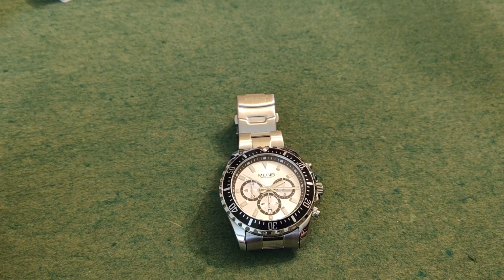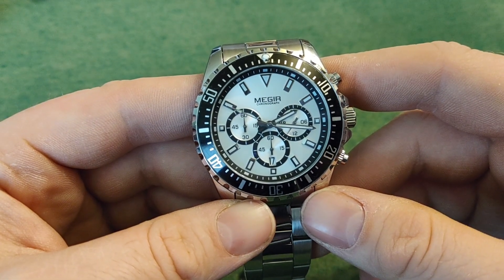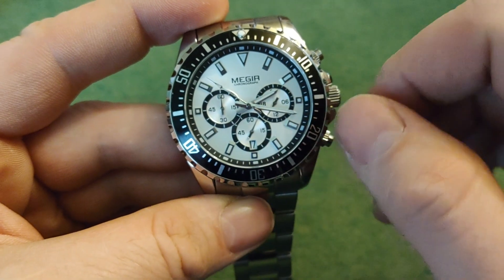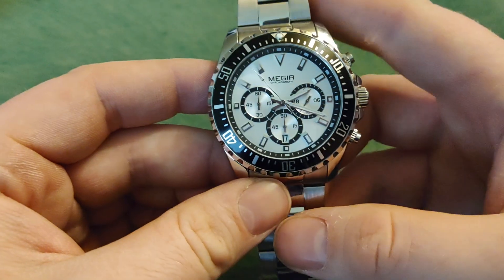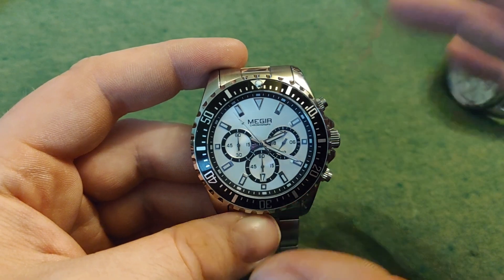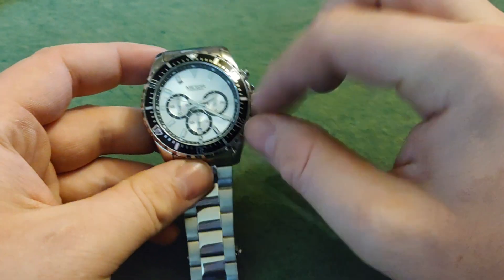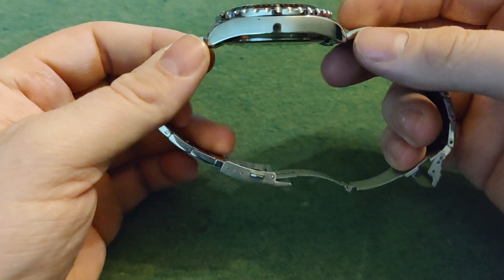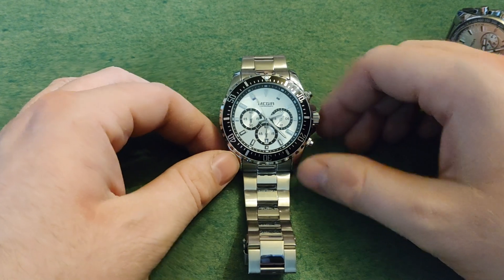my watch collection, megir Aviator m2064